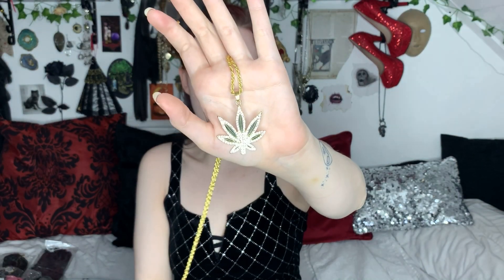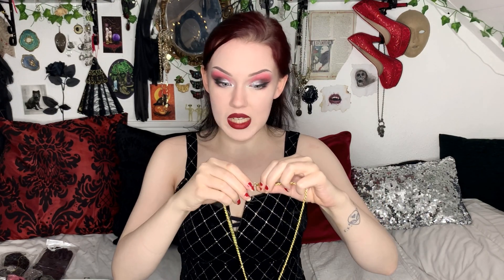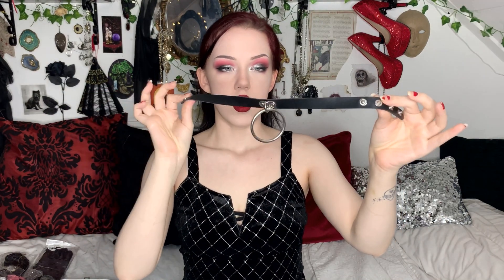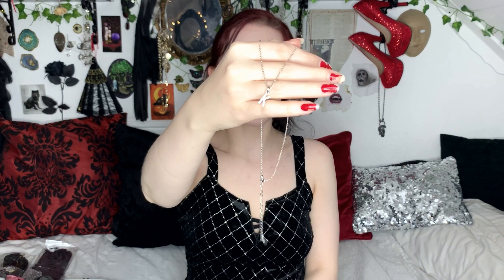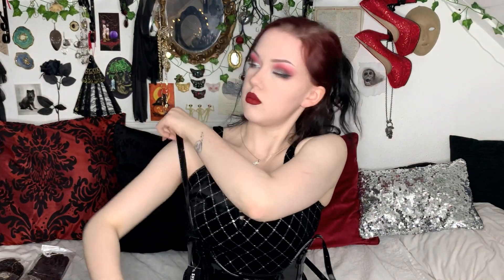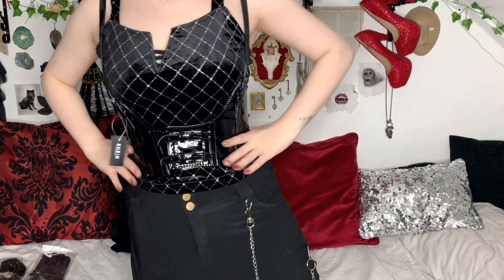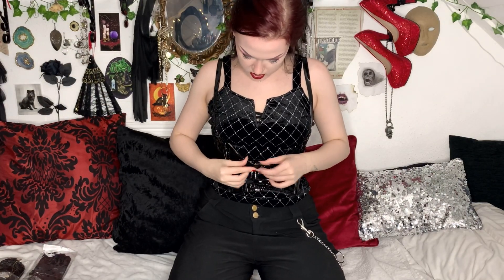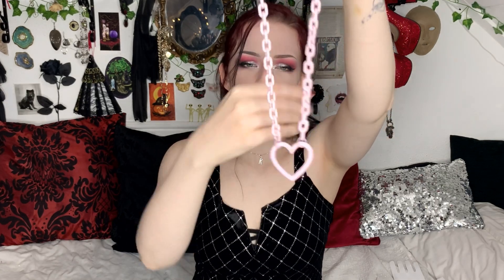Alt Shein Haul goth/grunge style - Accessories & Jewellery 2020 UK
Today's video is another try on shein haul!

1k★
5k★
10k★
15k☆
20k☆
1Million☆

Instagram.com/katherinecouchphotography